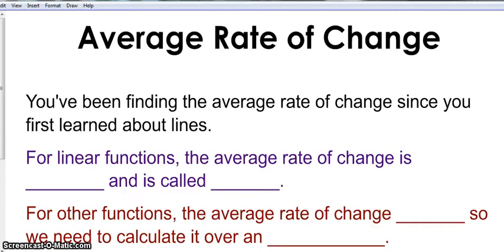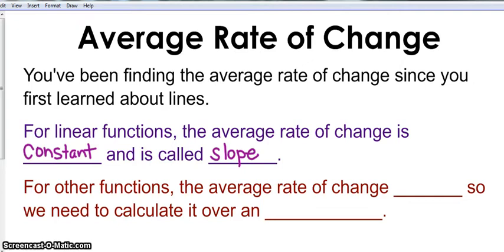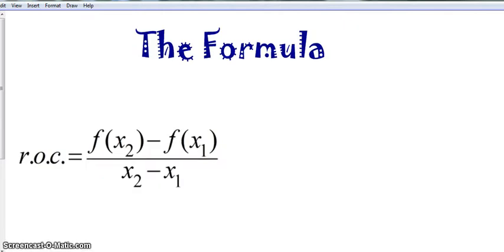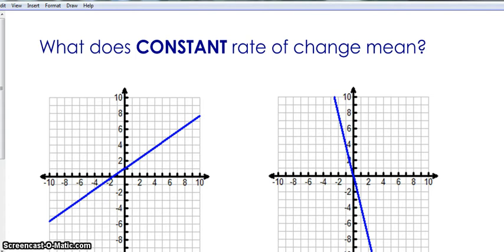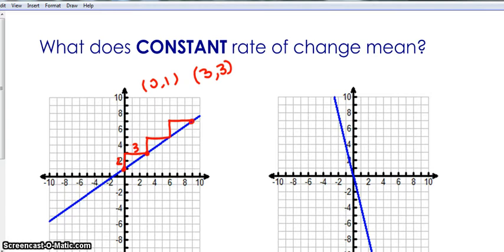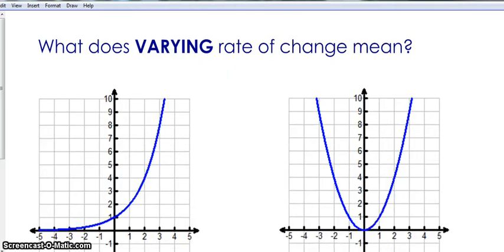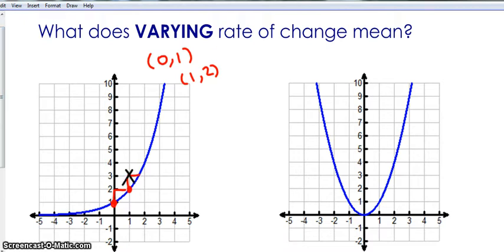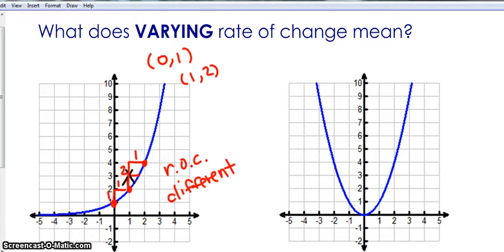Average ROC part 1